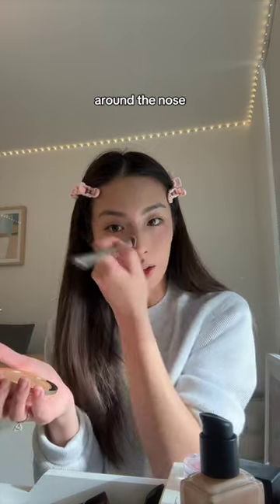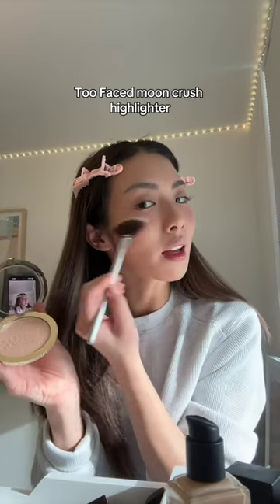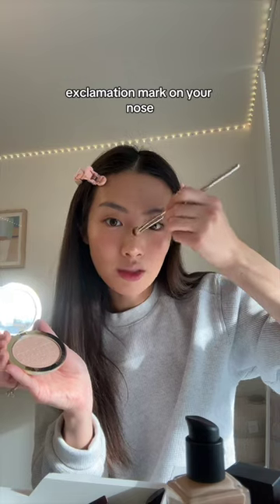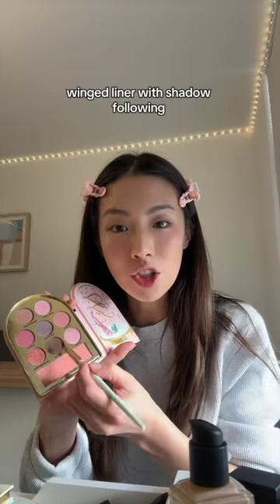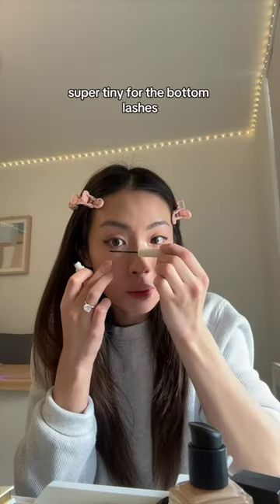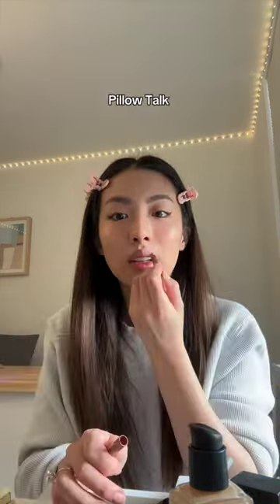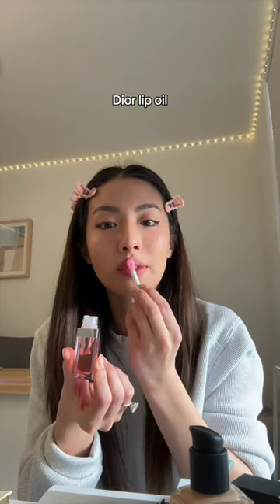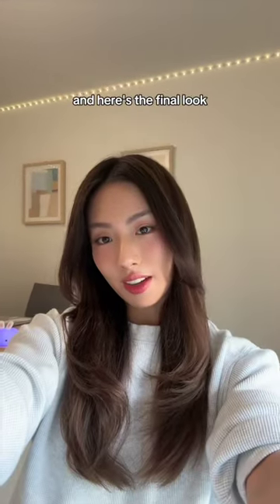EVERYDAY make up routine (speedy) pt. 2 ✨